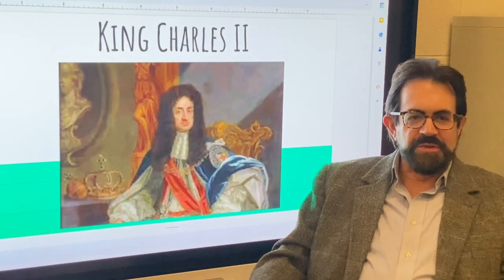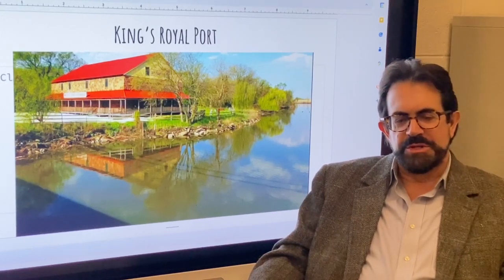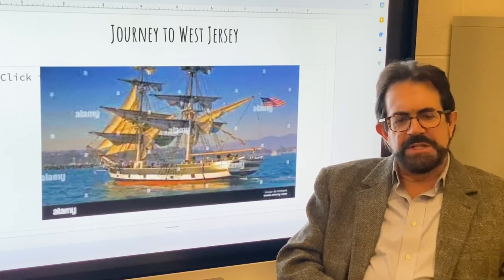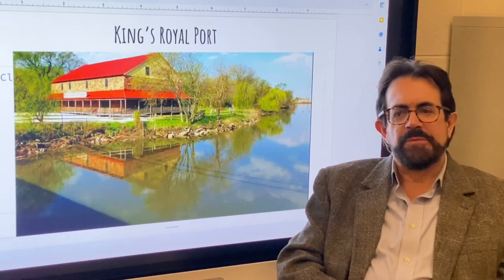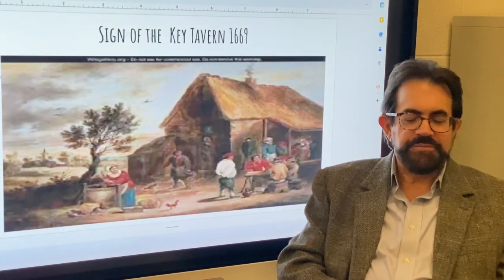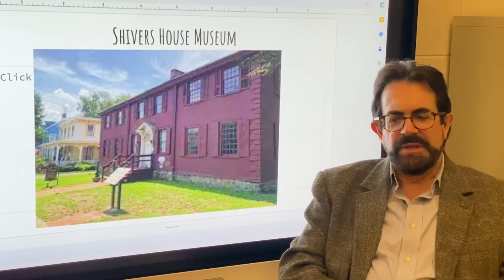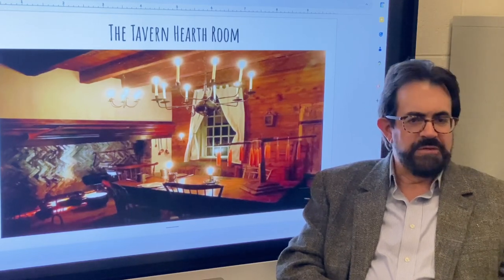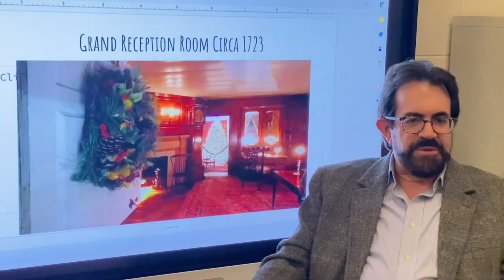Colonial Tavern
Gregg Perry discuses the oldest colonial tavern in NJ.